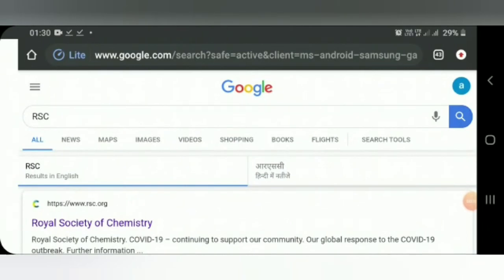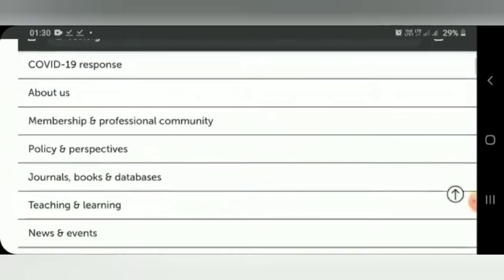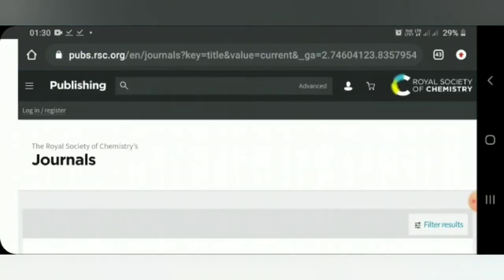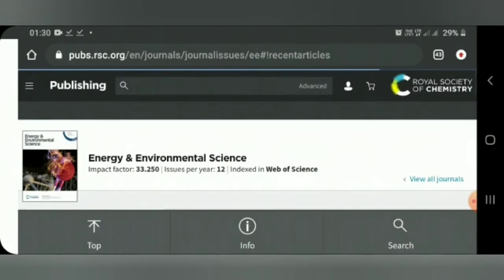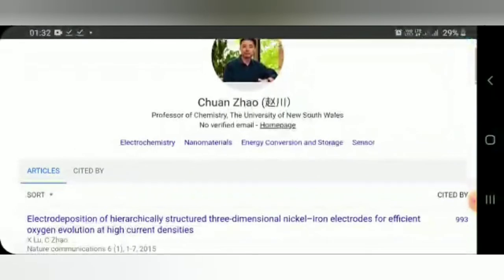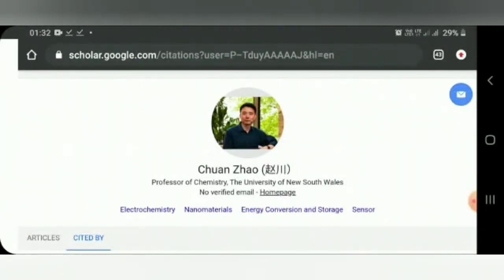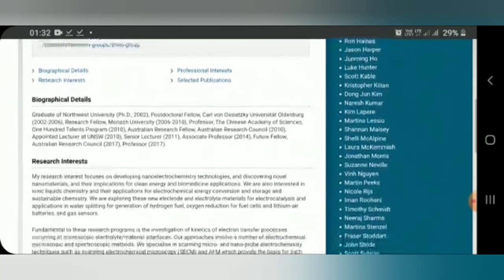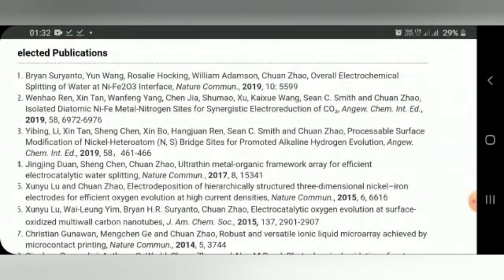Be Professional !! Choose your Research Supervisor.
Choose your Research Supervisor | Easy and Important Tips | Start your Research Today 👍

Here in this video we have discussed about how to choose research supervisor?
Choose your research supervisor
Professor for Phd Msc
Research supervisor
Research fields and research topics